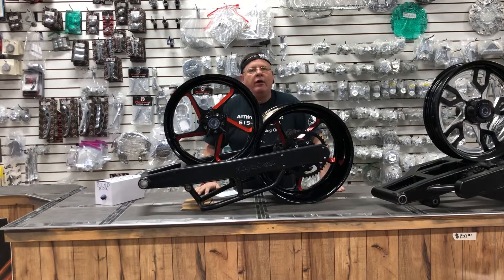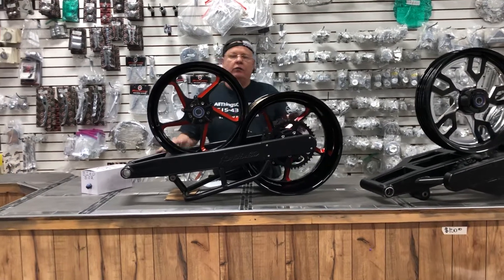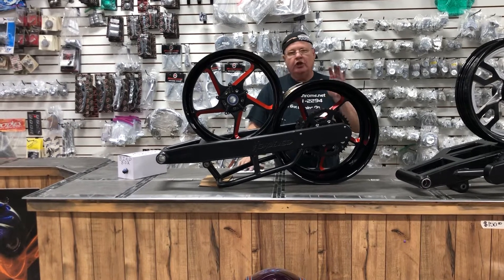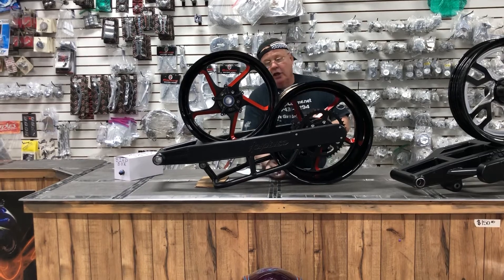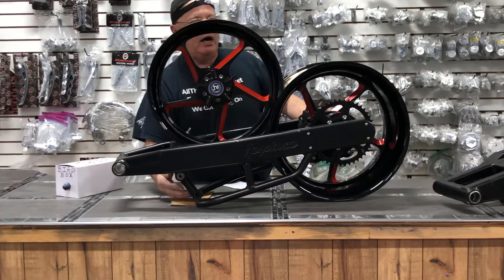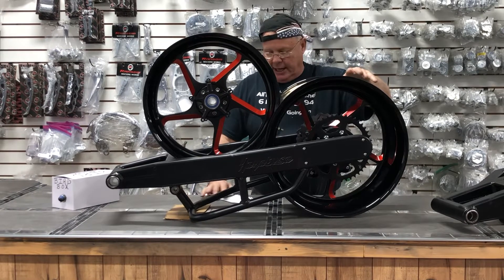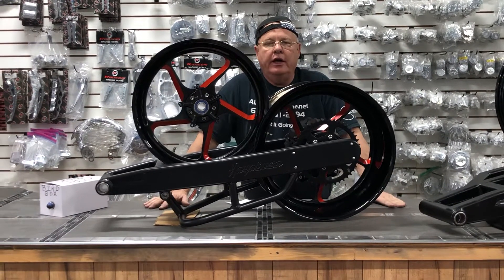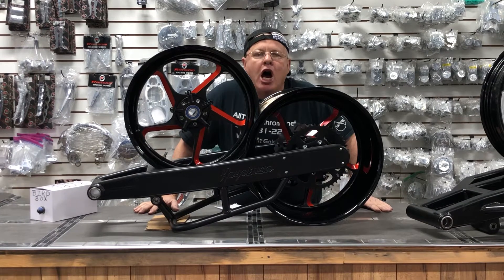ALL THINGS CHROME JEDI 240 KIT